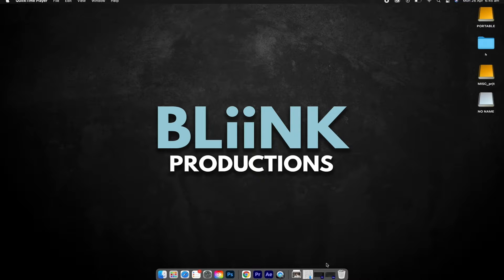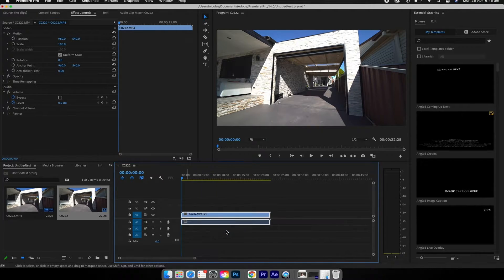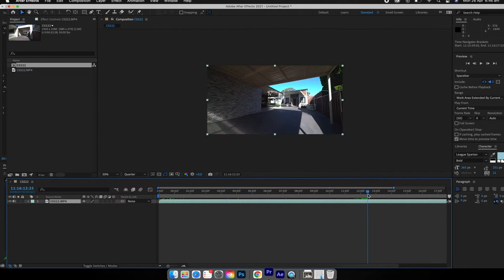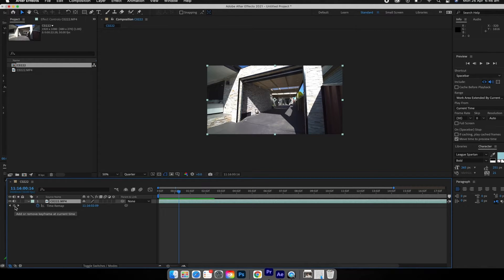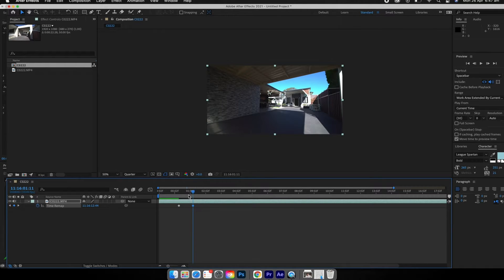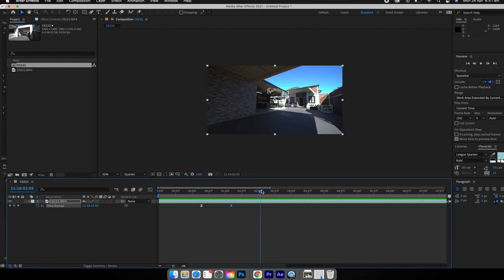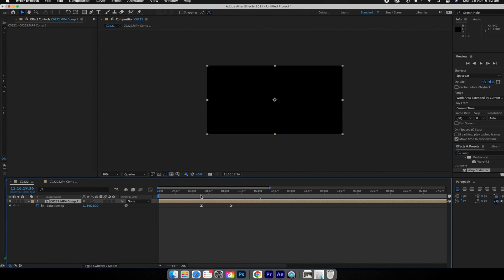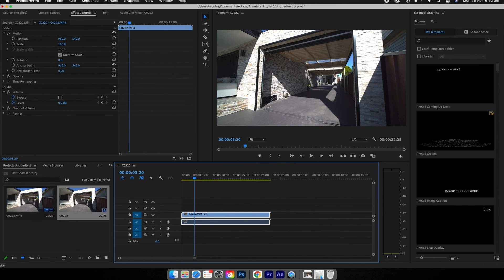How to Speed Ramp SMOOTHLY. Premiere & After Effects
Today Im showing you how I do speed ramps and make them as smooth as possible!!

Equipment I use:
Sony A7iii
Sony 16-25mm